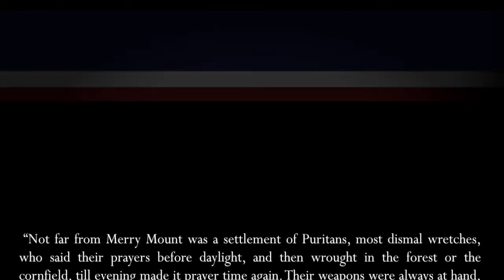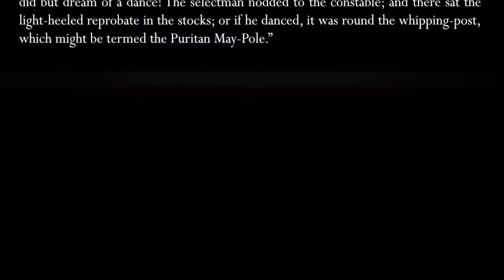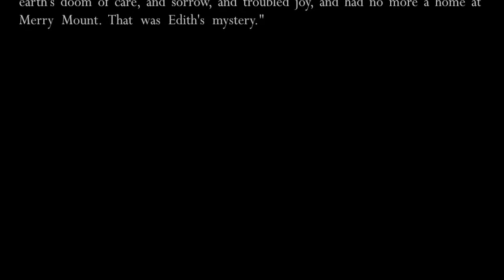Freedom and Religion: “The May-Pole of Merry Mount” by Nathaniel Hawthorne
Nathaniel Hawthorne (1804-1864), novelist and short story writer, was born in Salem, Massachusetts into an old, established New England family. His great-great-grandfather, John Hathorne, was one of the judges who presided over the Salem Witch Trials; it is said that young Hawthorne added the “w” to his birth surname, “Hathorne,” in order to distance himself from this infamous ancestor. Few American authors have written more searchingly and profoundly about the American character. Enduring moral and religious questions, as they emerged in the life of the Puritans and their New England descendants, are the focus of many of Hawthorne’s writings, including his masterpiece, The Scarlet Letter. His marvelously crafted stories also take us deeply into the American soul, with its dark motives, conflicting aspirations, and moral struggles. “The May-Pole of Merry-Mount,” one such story, appeared in his first published collection of stories, Twice Told Tales (1837). Said by the author to be a “sort of allegory,” it depicts an early version of the culture wars, between a party of otherworldly piety or “gloom” (the Puritans) and a party of pleasure or “jollity” (the Merry-Mounters). The cultural struggles between the two outlooks on life appear to be deeply embedded in the American grain.

Watch editors Amy A. Kass and Leon R. Kass converse with guest host Yuval Levin (National Affairs) about the story.

With the generous support of Leon Kass (and in honor of his late wife Amy), Great Hearts is proud to host the entire WSPWH website for open use by teachers and students – including a library of primary texts, lesson plans, discussion videos, author biographies, and more. The curricular materials, which are rooted in the works of great American literary figures – such as Nathaniel Hawthorne, Jack London, and Willa Cather – is available free of charge and is designed to be an easy, go-to source of materials that promote active reading and critical thinking in the classroom, while also inspiring American citizenship.